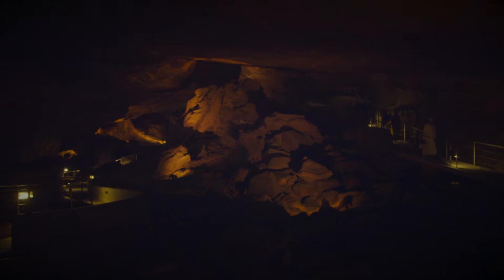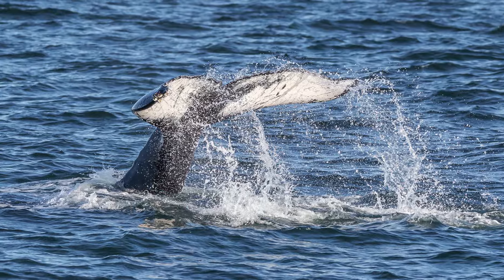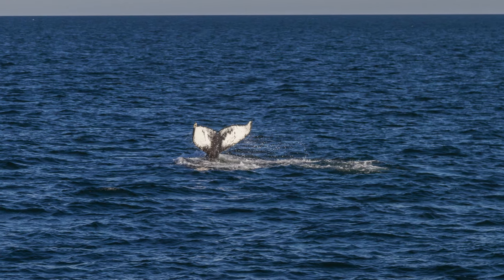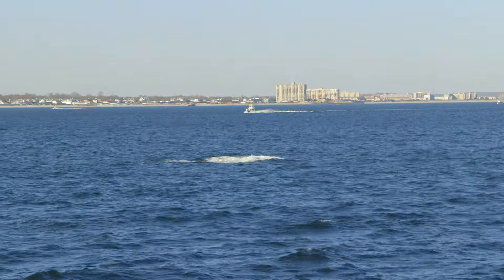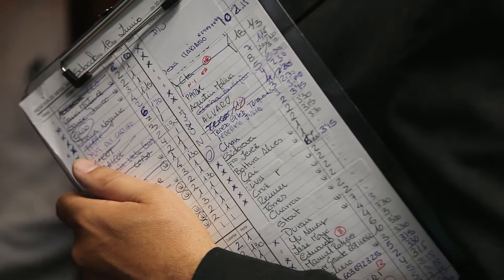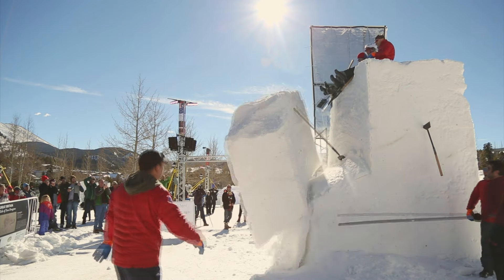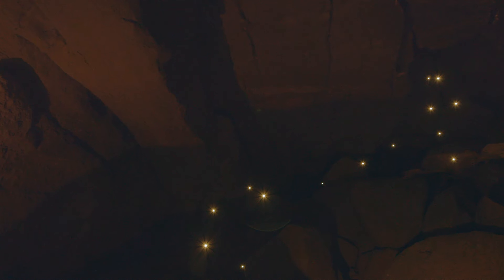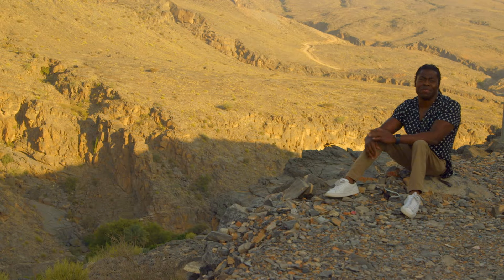The Travel Show : Oman Caves (2017 Week 4)